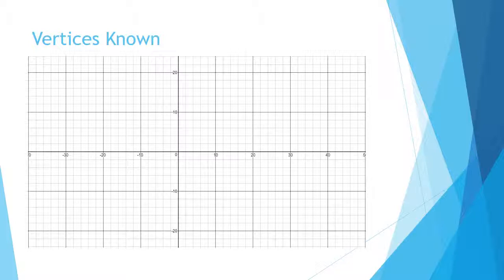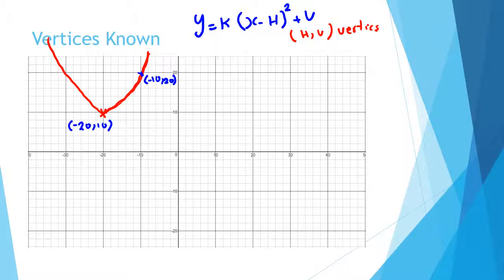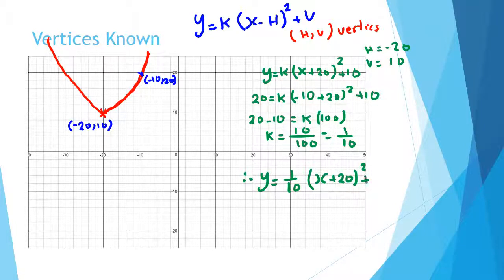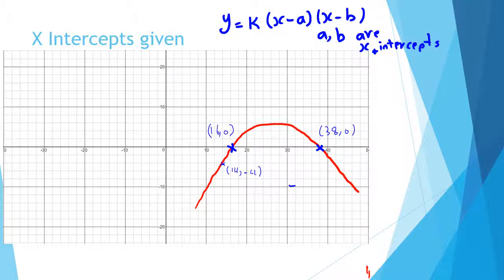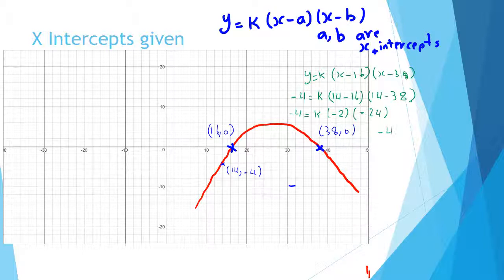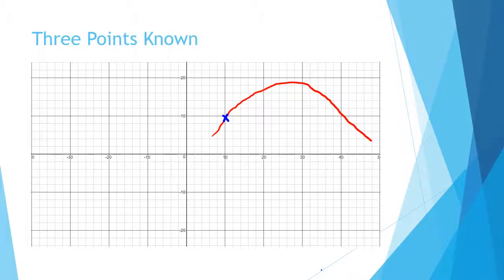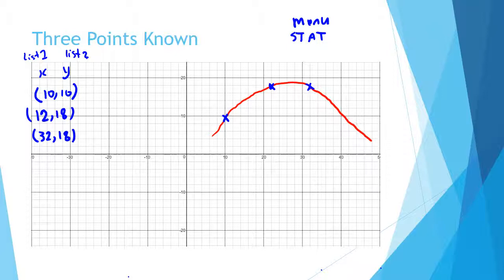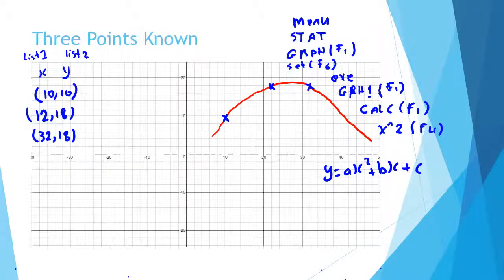nonlineargraphs parabola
FInd Equation of Parabola